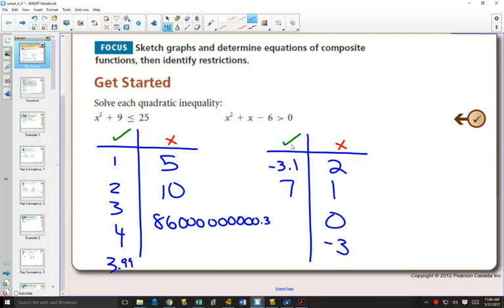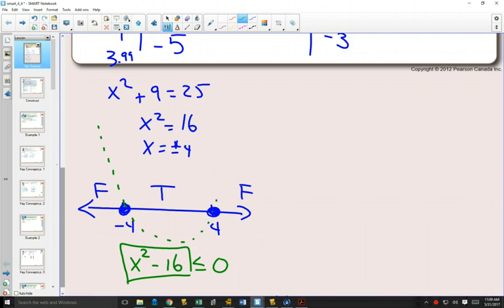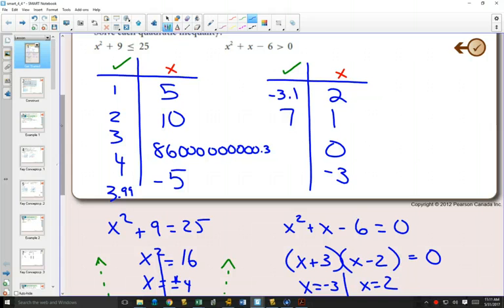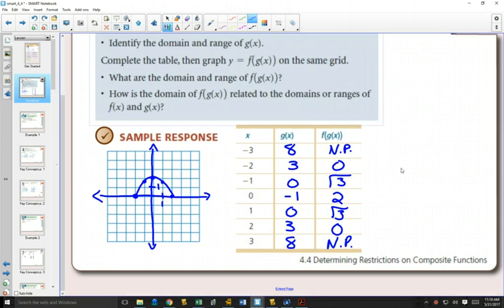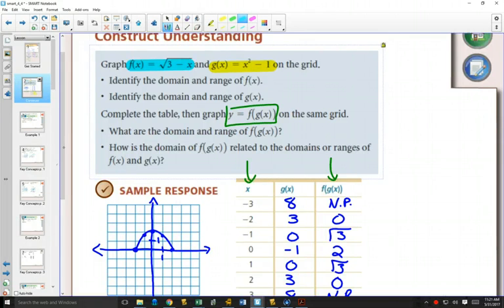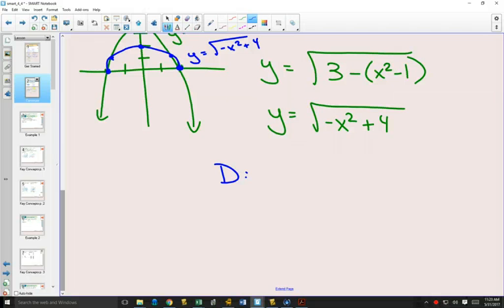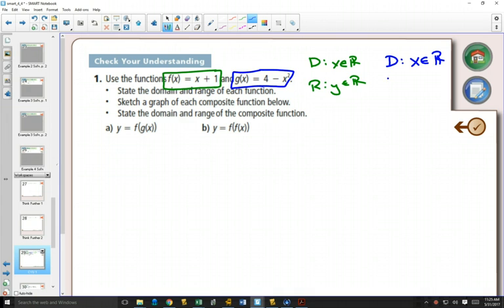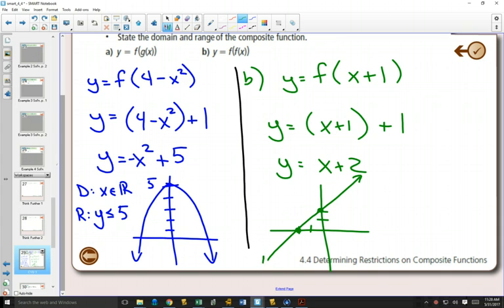40SP 4 4 Example 1